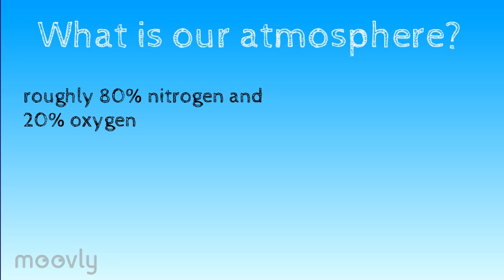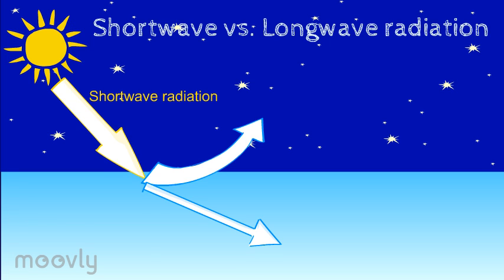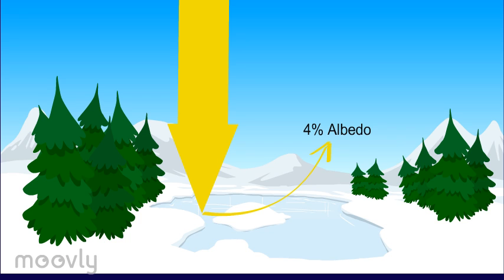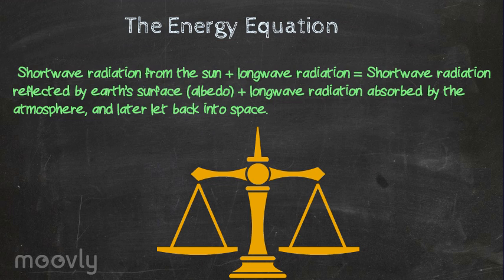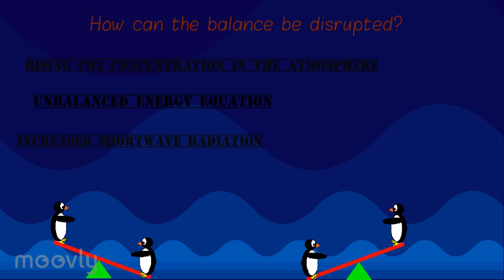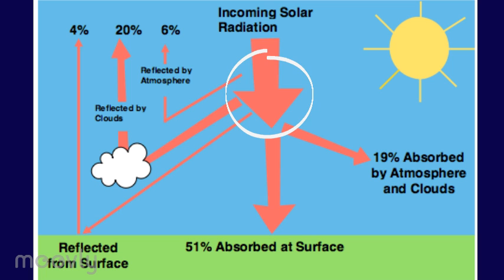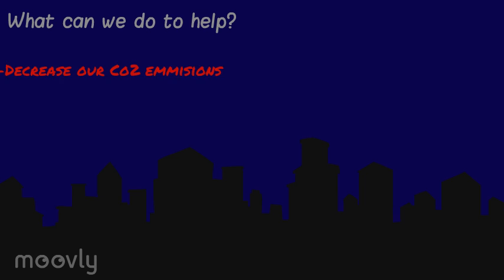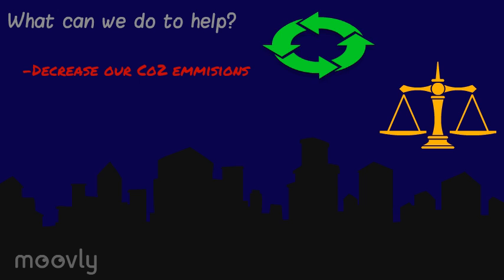Our Atmospheric System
Describe the functioning of the atmospheric systems in terms of the energy balance between solar and long wave radiation. Explain the changes in this balance due to external forces (changes in solar radiation, changes in the albedo of the atmosphere and changes in the long wave radiation returned to space).